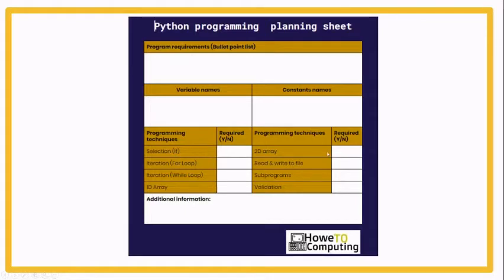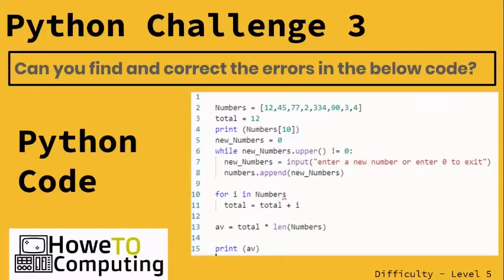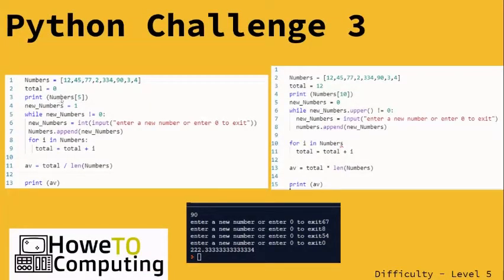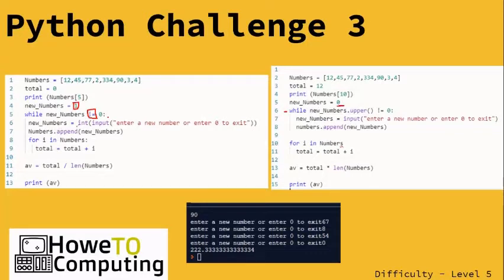Python challenges level 5 challenge 3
This is a Python programming challenge and answers. The video walks thought the answer with a below link the source code on repl.it